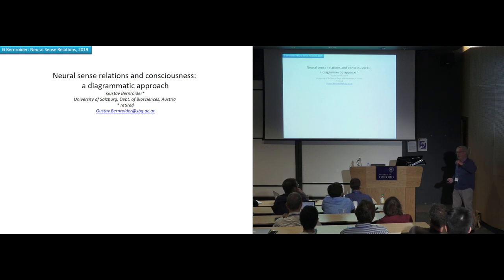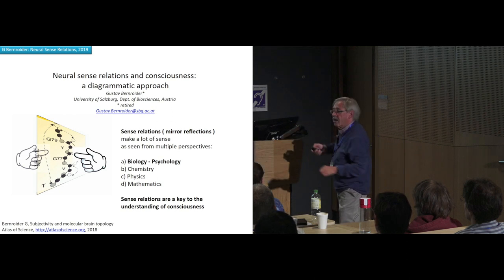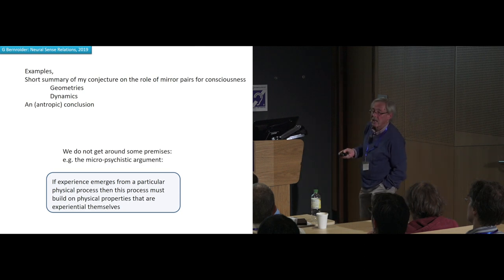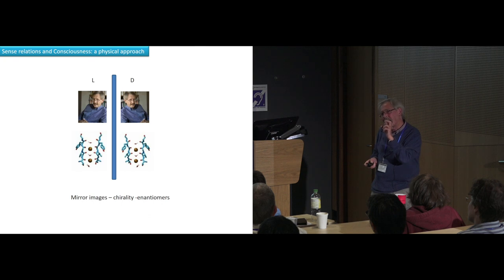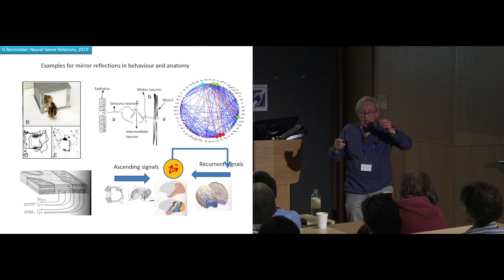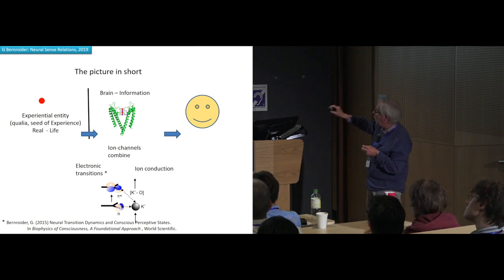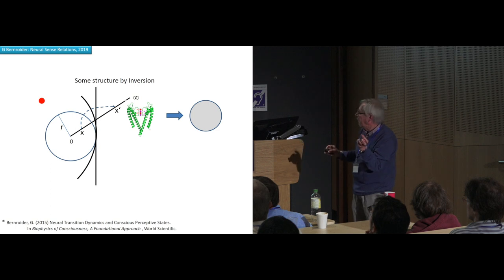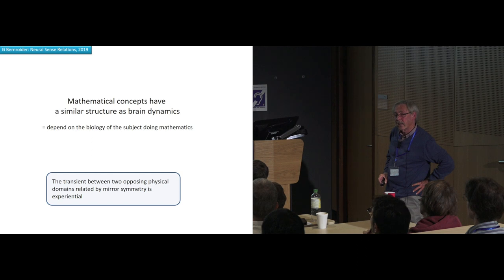Gustav Bernroider - Neural sense relations and consciousness: a diagrammatic approach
Gustav Bernroider
University of Salzburg, Dept. of Biosciences, Austria

Are there knowable criteria for subjective entities such as conscious experience? I think there are, even physical ones. I advocate the view that the basic dualism between subject and object or mind and matter can be figured by an intuitively simple version of an inside out or inversion relation between two opposing physical domains. I propose a particular topology for subject-object relations and argue that we can find a physical realisation in the brain of living organism that provides a conformal transformation between both domains. The transformation combines two physical domains related by inversion or parity symmetry or simply by mirror reflections. This view puts topological aspects behind inversion and the associated hidden symmetries in physics into the foreground.

I introduce the model along three steps: i) evidence and motivation for the role of mirror symmetries from psychobiology based on previous studies (Senso- motory invariance in animal feelings [Bernroider G, Panksepp J. (2011), Neurosci & Biobehav. Rev., 35, 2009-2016.] and mirror-writing in (my grand-) children), ii) an intuitive diagrammatic demonstrating subject-object together with cause and effect relations mapped onto an inversive plane geometry and iii) a more formal outline and extension into the algebraic topology of non- orientable surfaces, the real and complex projective plane.

The concept suggested here offers several testable predictions for the relation of ionic brain function to inversion symmetries realised by the molecular architecture of excitable membranes. For example, this aspect seems to be evidenced by enantio-selective electronic transitions during ion conduction in the brain [Bernroider G. (2017) JIN 16, 105-113]. Going beyond these technical aspects, the present view on modelling subjectivity shifts the role of canonical coordinates together with their static dimensional geometry into the background. It favours ideas behind general covariance. A parity transformation, if purely defined at the level of Cartesian coordinates with changing signs, is discrete, the transient itself only inferential, non-physical, with no known conserved quantity associated with this transformation in the sense of Emmy Noether’s theorem. However, if the same transformation is laid out continuously on the geometry of non-orientable surfaces (e.g. on a Möbius band), the transients gain some physics and offer a conserved quantity. I will discuss this conserved quantity with respect to subjectivity and consciousness.